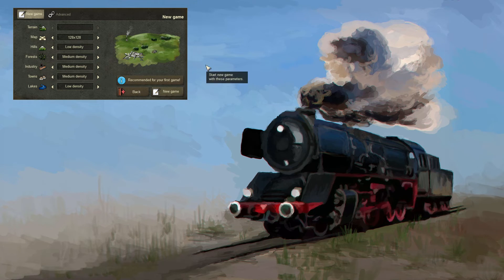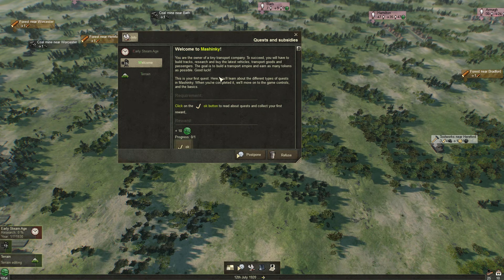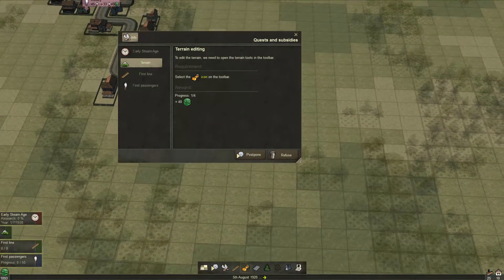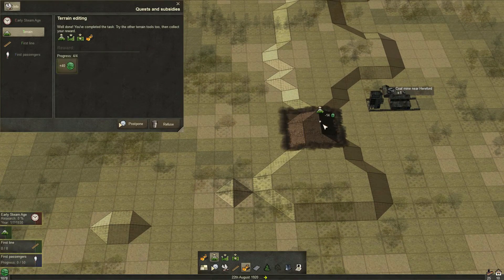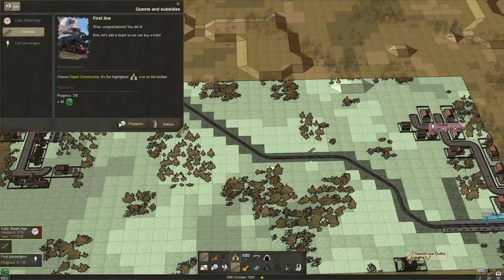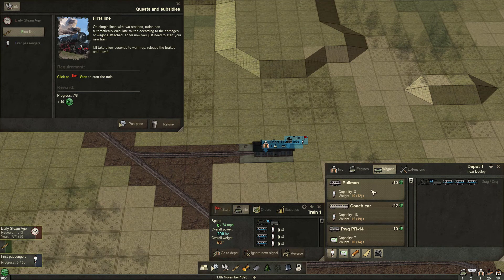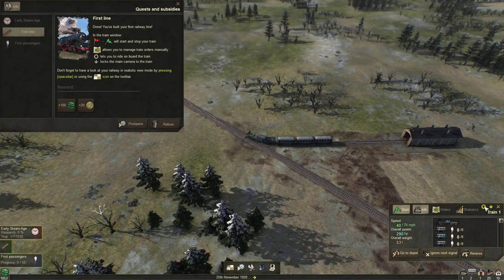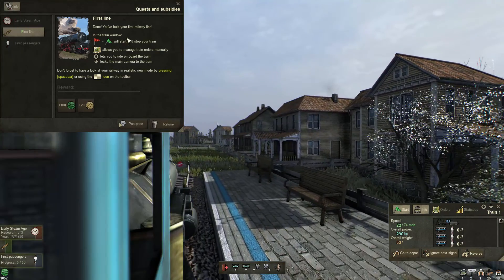Mashinky | Part 1 | First Passengers (Alpha Gameplay, Let's Play)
Join us in Mashinky, the new award winning Tycoon game inspired by Railroad Tycoon 2 and Transport Tycoon. We will build a huge network of tracks with tons of different Engines and Wagons to create our own little train wonderland!

Independent strategy video game created by Jan Zelený. The combination of procedurally generated challenges, realistic graphics and board-game-like straightforward rules. It is a challenging business simulation game with everything around cargo delivery. The player acts as a entrepreneur in control of a transport company. He needs to lay tracks on a difficult terrain, invent and buy new vehicles, project routes and compete against economical rules to make as much profit by transporting passengers and various cargo types as possible to beat other players score around the world.

Awards & Recognition
- "Winner of Indie Prize, Game Developper Session 2016" - Prague, Czech Republic, 5th November, 2016
- "Nominee Best Gameplay, White Nights 2017" - Prague, Czech Republic, 14th February, 2017
- "Winner of Player's choice, Game Access 2017" - Brno, Czech Republic, 6th May, 2017
- "Winner of Best Gameplay, Game Access 2017" - Brno, Czech Republic, 6th May, 2017
- "Nominee Best Graphics, Game Access 2017" - Brno, Czech Republic, 6th May, 2017